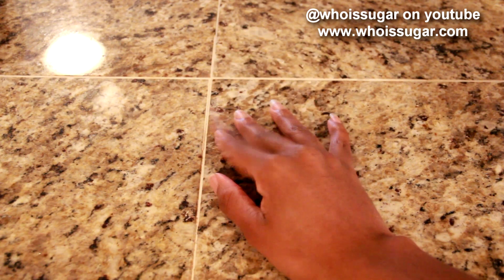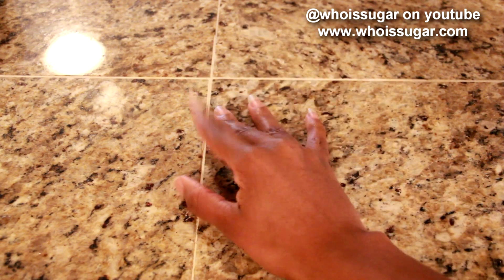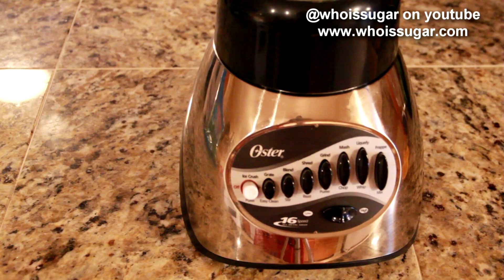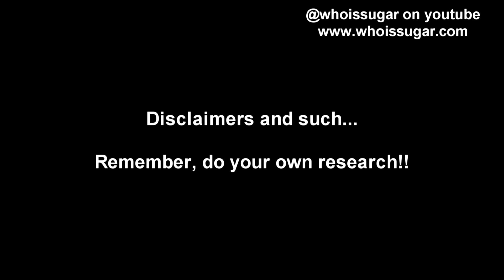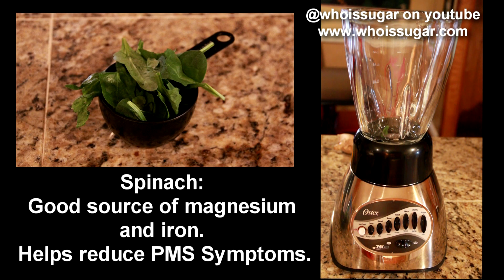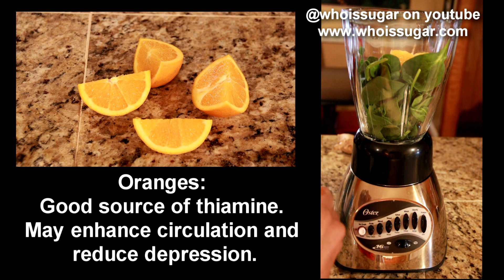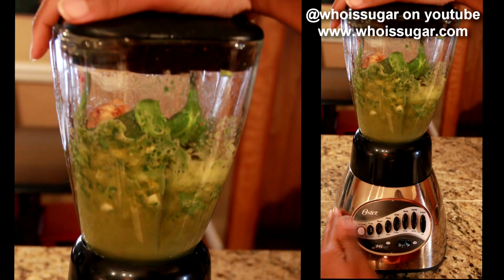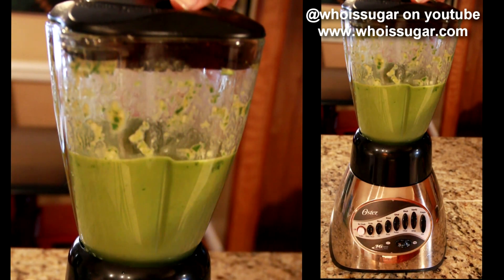248-whoissugar How to make a PMS Smoothie!!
READ ME! I DARE YOU!
Where am I online?

Editing Software: Sony Vegas Movie Studio

Music: Antagonist Dragonspit for Better Beat Bureau created the music heard in this video. Song Title: Aquarian2, 2012. The music heard in the video was created specifically for the use in my YouTube videos. For more information on how you too can get customized tracks for your YouTube videos, you can find Antagonist on Twitter: @dragonspitjones Antagonist Dragonspit on FB.

Ingredients:

1 teaspoon cinnamon
1 orange
2 cups of  spinach
1 banana
1/2 teaspoon of Ginger

Blend well. Enjoy!